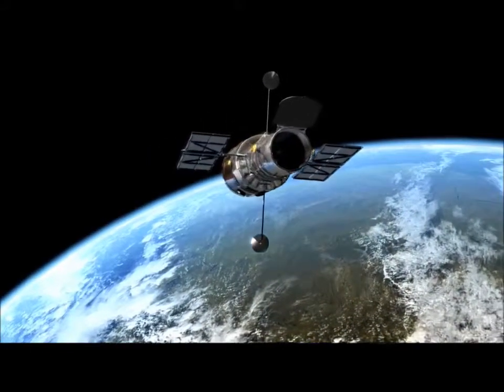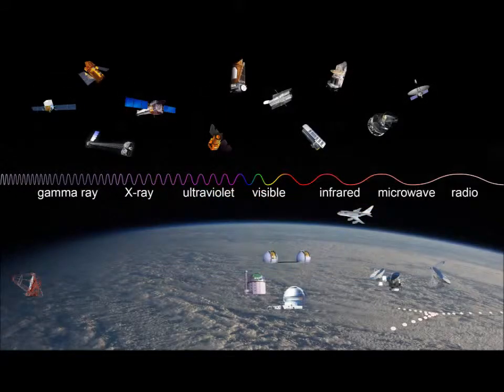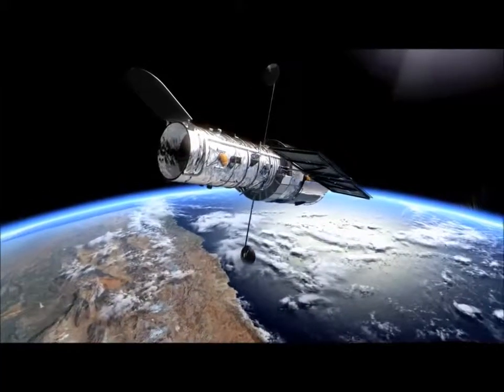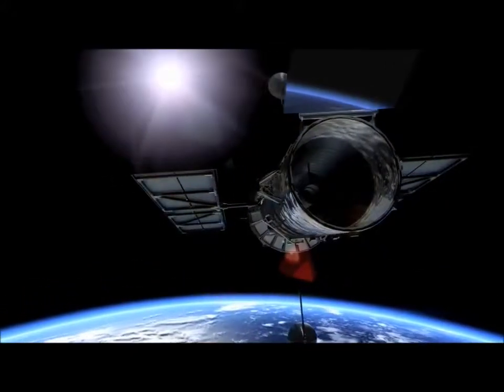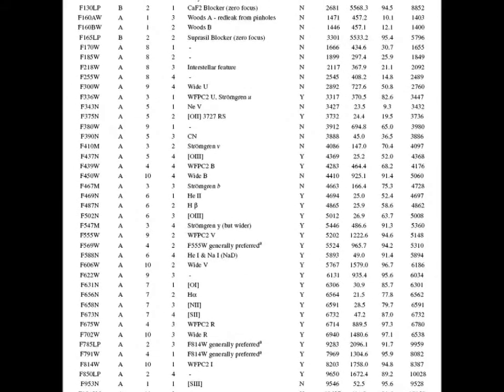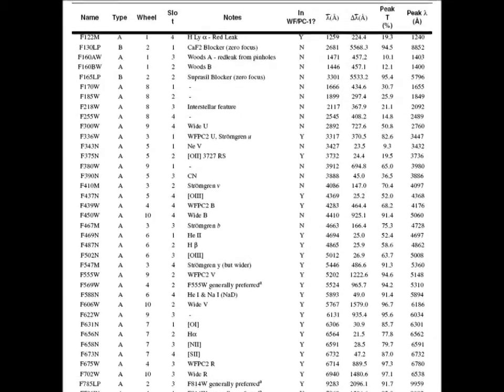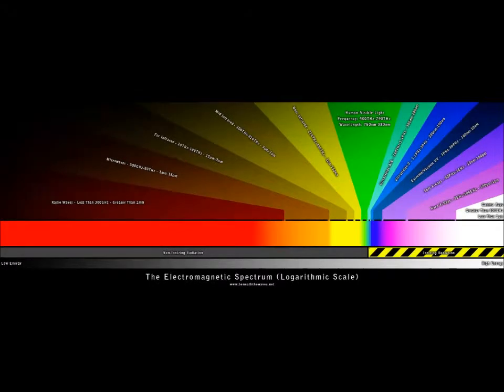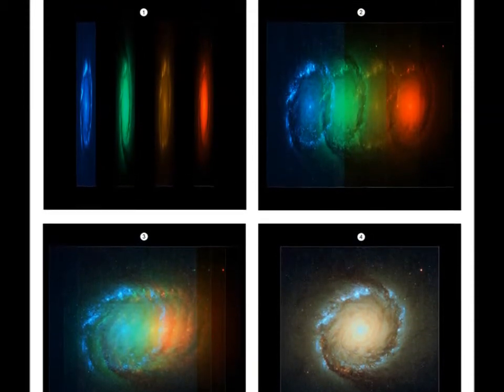The Use of Aesthetics in Astronomical Images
This video was made for my college writing class to go along with a research paper on the same topic.  It was made for entertainment and educational purposes only.  I will go over how astronomical images are made and how the public can develop a better understanding of these images.  Thanks to NASA, ESA, STScI, Lion Prime Productions, and more for the use of images, video, animations, and music.  I hope you enjoy it.